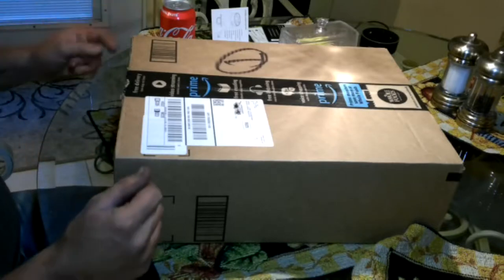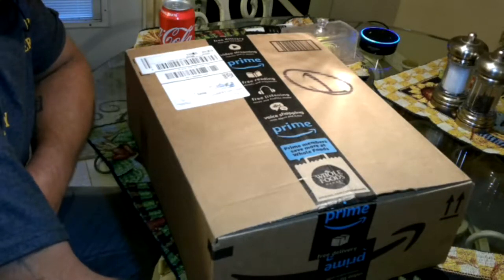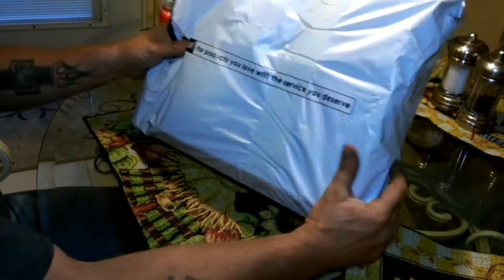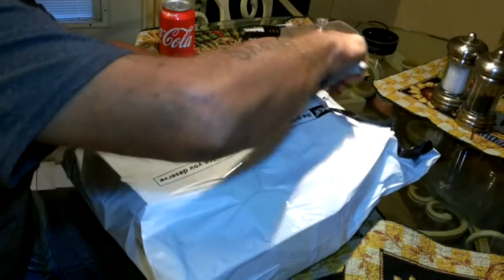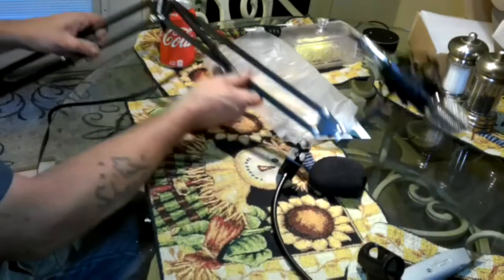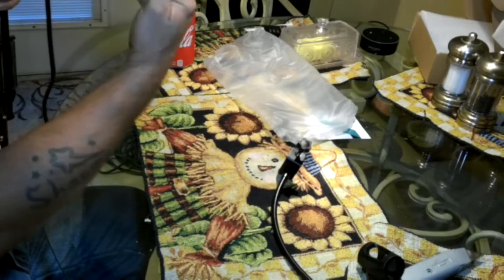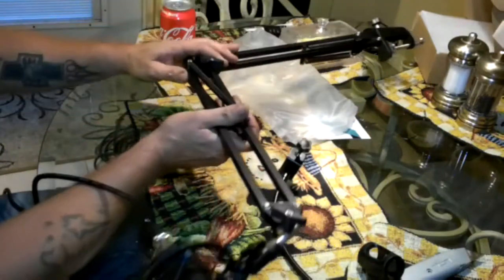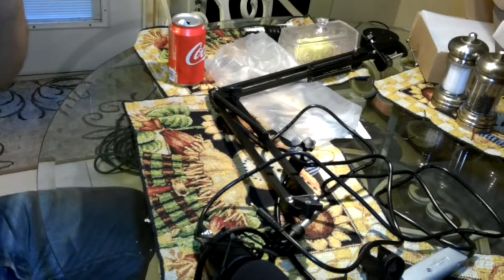unboxing my boom mic.